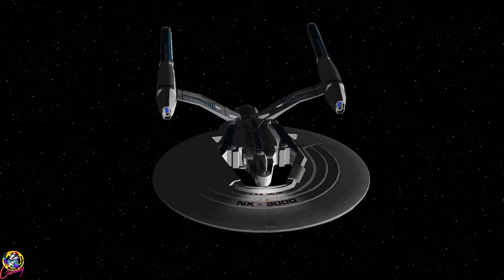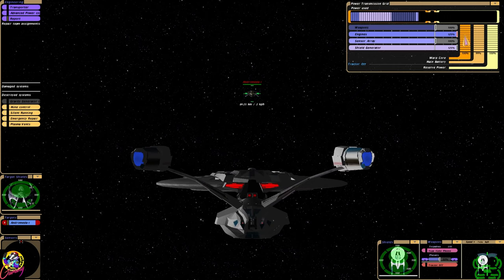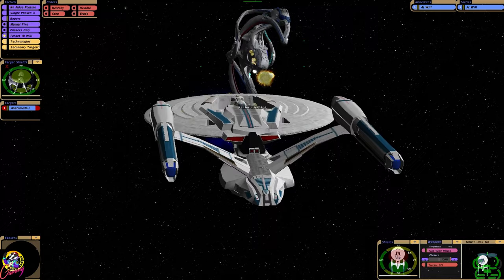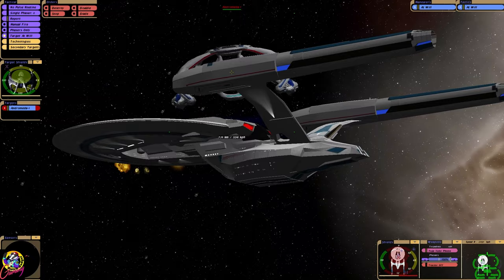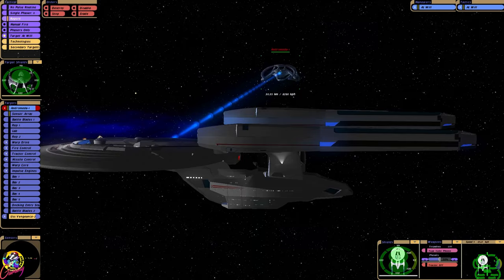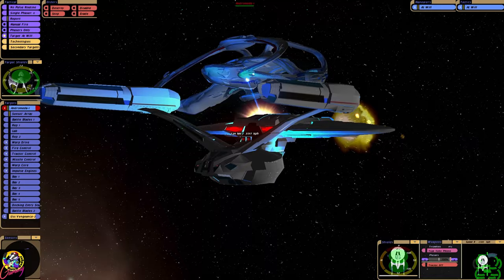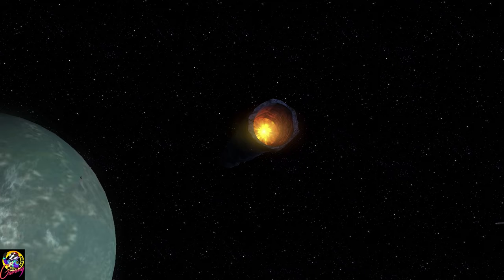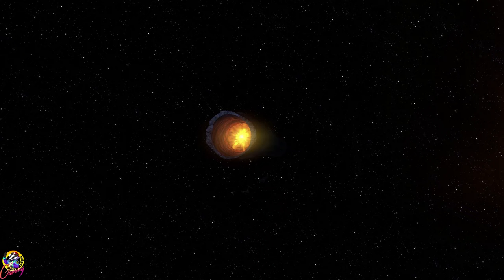USS VALOR VS Andromeda Ascendant - Star Trek Ship Battles - Bridge Commander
In this video we see if the Valor can take on the Andromeda and win. Maybe? If we get a lucky shot? Does the Valor have Point Singularity Weapons? No...well it's going to need them!